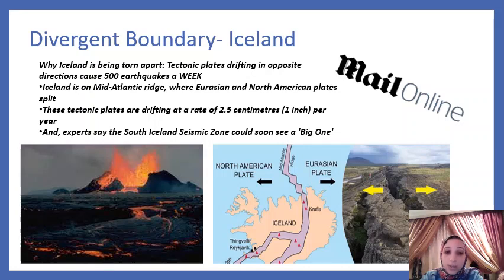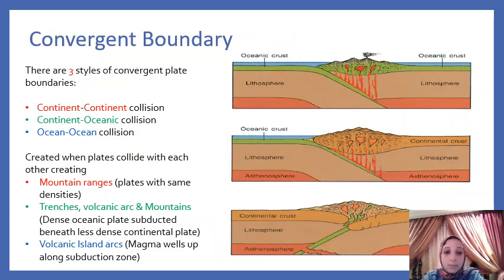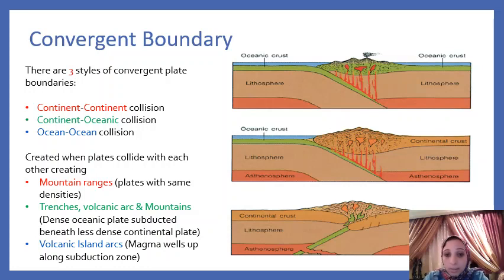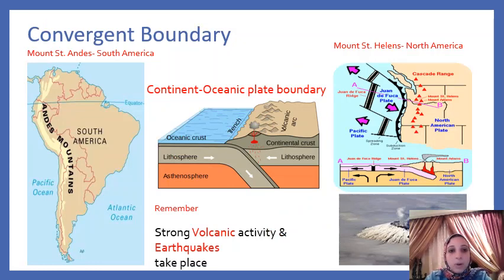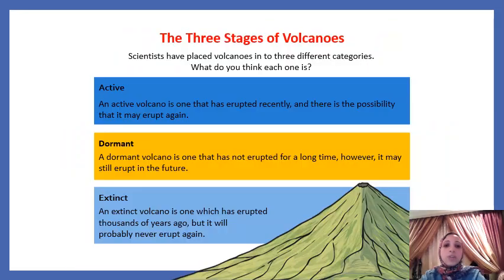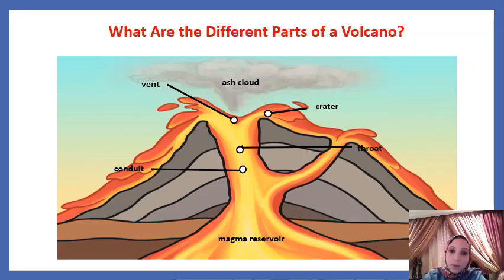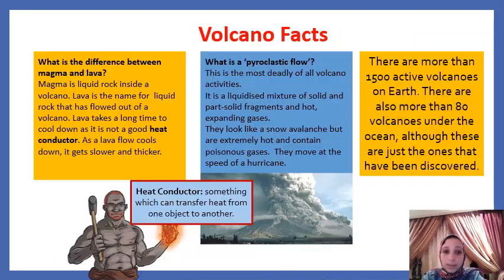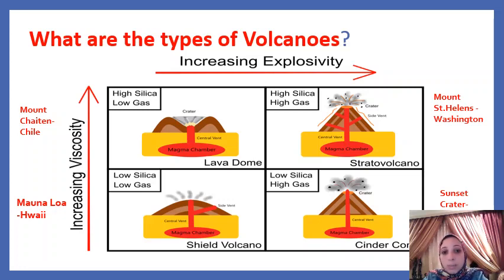Eman Hosny Abdel Hakim. TM. Project. Part 2 of 3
Shaping Earth's Surface (Mountains, Volcanoes, Earthquakes)